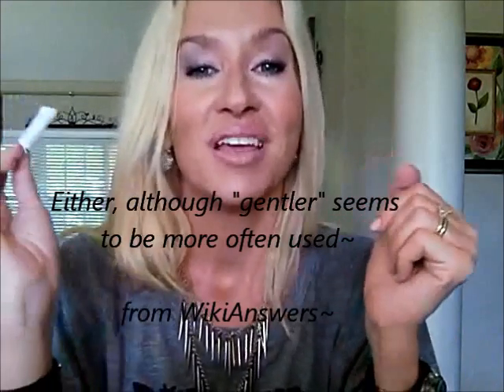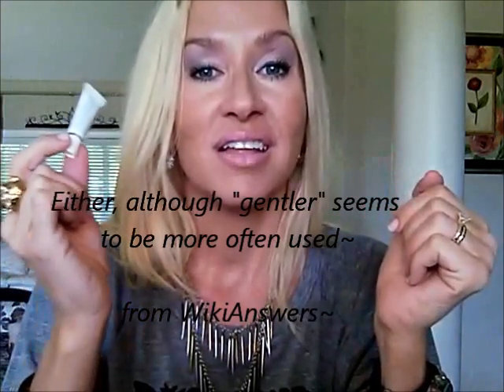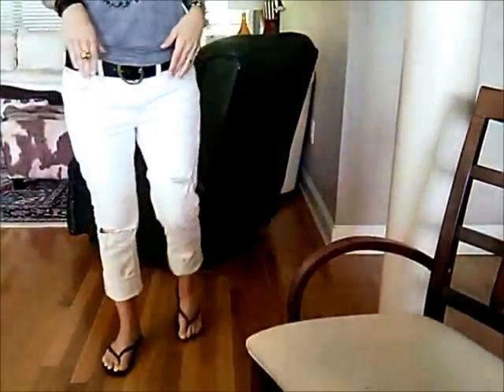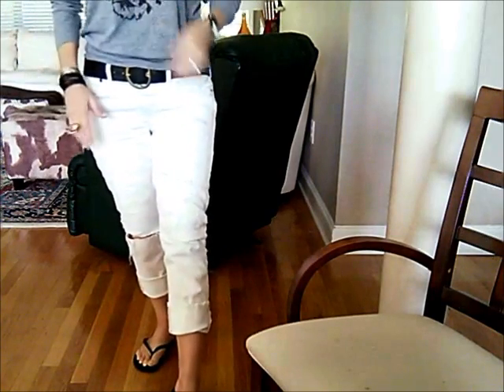Current Skincare Routine~Dove*Refissa*Obagi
Thanks so  much for your support!!  xoxo  Lisa

Rachel K CC Cream and Half United Bright Eyes Sweatshirts will be added soon!  I will add them and some other goodies as soon as I ship my existing orders!  :)

Today I am Wearing: Rachel K CC Cream Fair, Laura Mercier Classic Beige, Tarte Amazonian Clay Blush in Exposed, Guerlian Brunettes Bronzer, MUFE HD/TZone, G Armani Master Corrector 1, Cle de Peau Beige   Eyes: Laura Mercier Buff, YSL Palette Pure Chromatics #5, Maybelline LashStylist-YSL Shoking--UD SuperCurl mascaras, Lancome Natural Blonde Brow Pencil/Anastasia Clear Brow Gel   Lips: Dior Earth liner, and EL Rose Amethyst Lipstick   Nails: Orly Confetti   Fragrance: Bond No9 Lexington Avenue